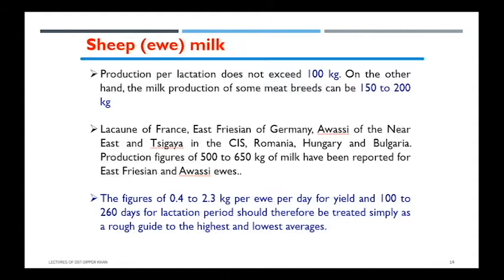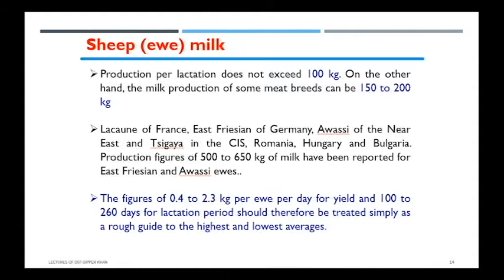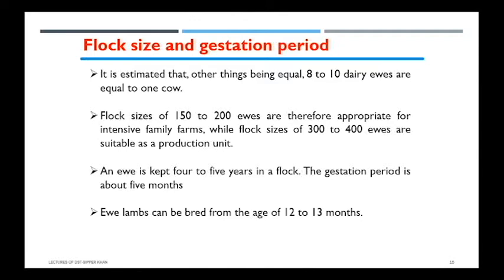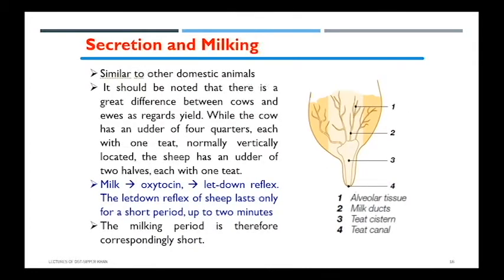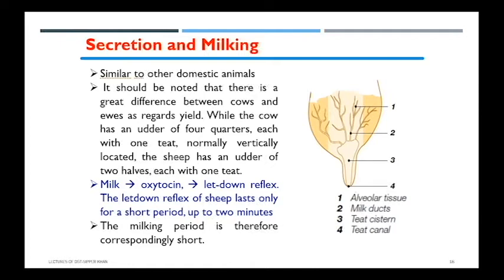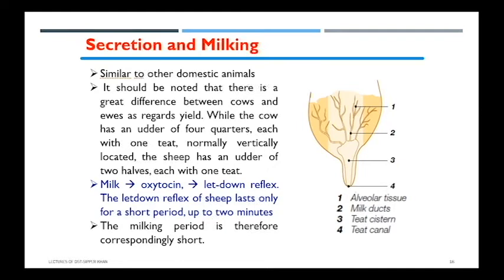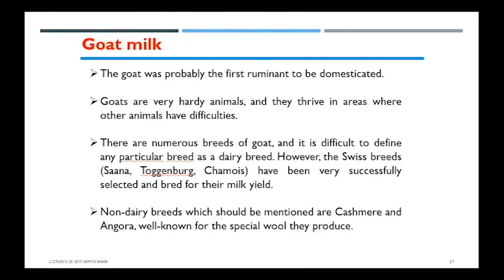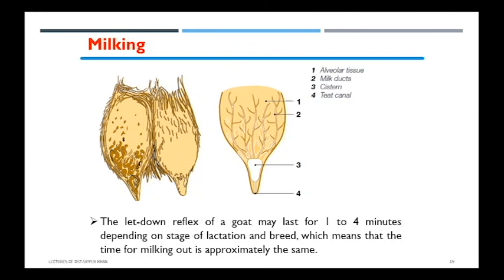Goat and sheep milk production| letdown reflux | heifer | lactation cycle| LECTURE 3 PART 2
Lecture 3 PART 2: Goat and sheep milk production| letdown reflux | heifer | lactation cycle| PART 2

Save 📥 , like ❤️ and forward your friends for better understanding 👬👭🧑‍🤝‍🧑👫
@sipperkhan -Facebook
sipperkhan-Youtube
Please DM for credits or to take it down.